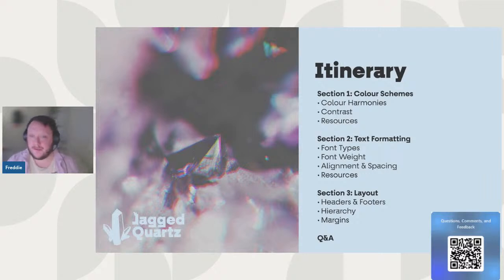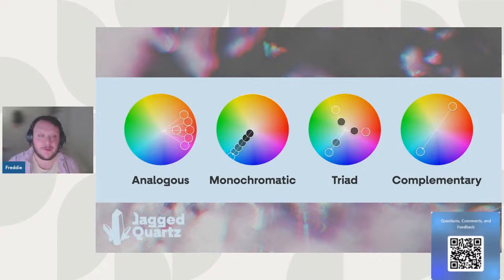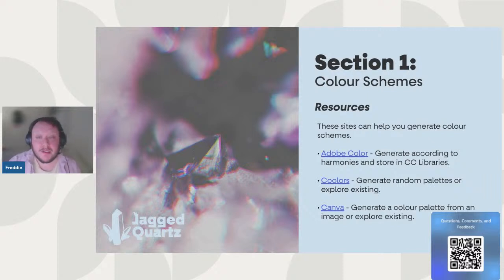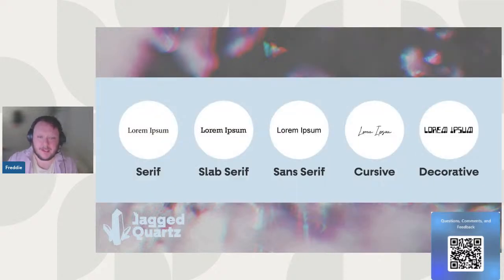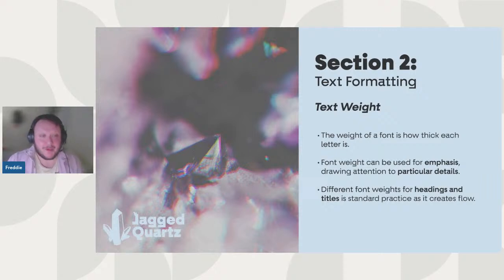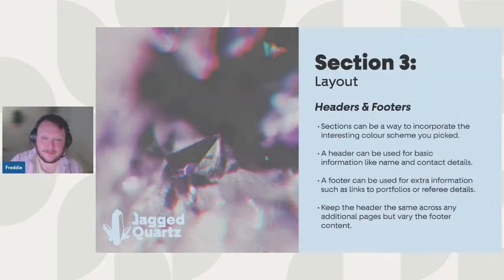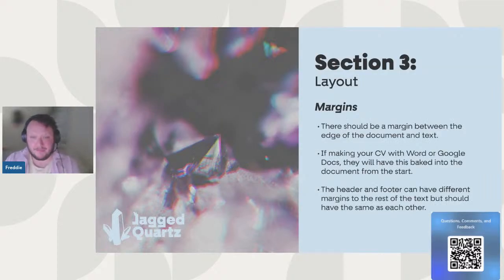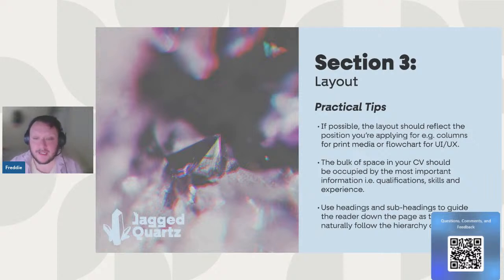Queering your CV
At Blossom LGBT CIC our purpose is to support the amazing things that LGBTQ+ people can achieve when they are empowered to succeed without the fear of discrimination. Together, we’ll create environments where LGBTQ+ young adults can succeed in all aspects of their social and professional lives.